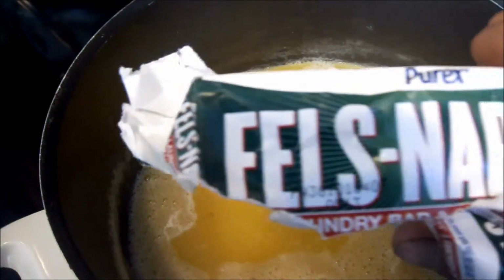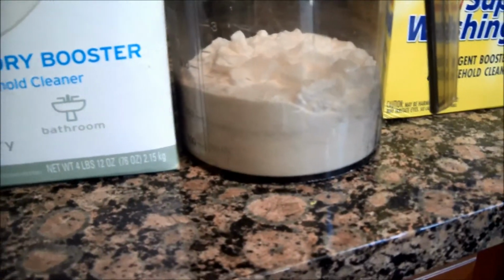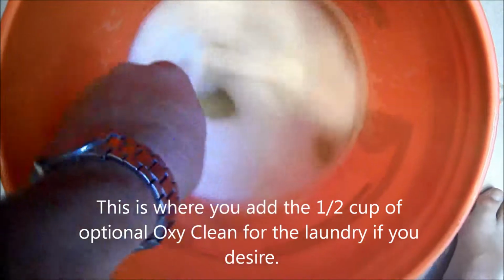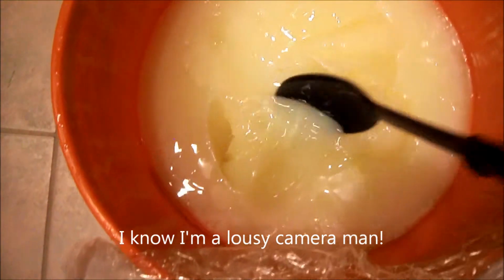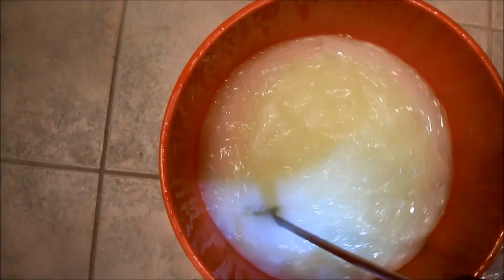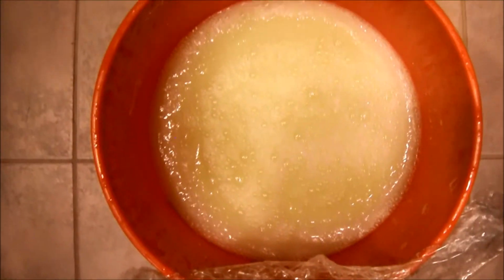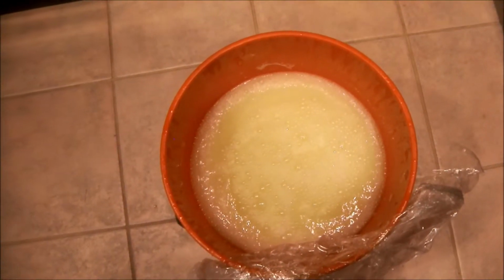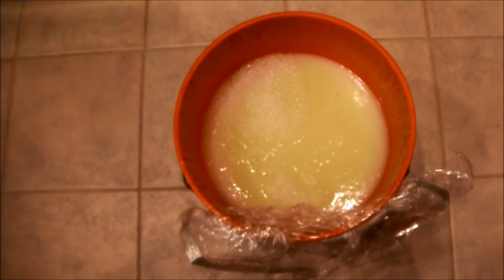How to make 8 Gallons of laundry detergent for under 4 bucks! Lingle's Laundry Detergent made easy!!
I am Mark Lingle and I am sharing my homemade laundry detergent soap and it cleans fantastic! It leaves no leftover soap residue. It smells great! It's inexpensive and easy to make in just 10 minutes! You let it sit for 24 hours after you make it then mix it up and put it in your bottles! Use full strength for 4 gallons using 1/2 cup per wash or dilute it with another 4 gallons of water and use 1 cup like I do for 8 gallons! Not only is it safe for HE machines but it is better! Don't forget to use a Downy Ball half filled with white vinegar for a fabric softener! It won't make your clothes flammable like using store bought softeners!
Note: Always add all water to soap when it is hot!!! If you wait a day to dilute it it will separate and not bond together. I like using 4 gallons of water hot then adding another gallon for 5 gallons total. I only use 1 cup to wash each load at that dilution.